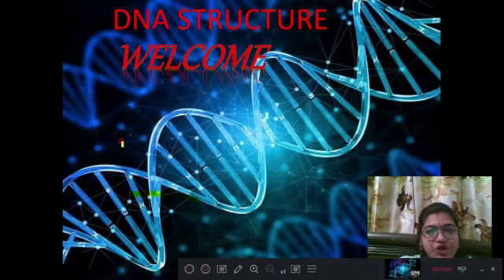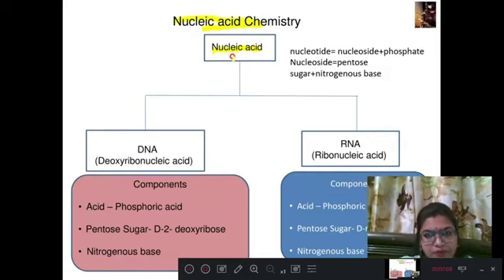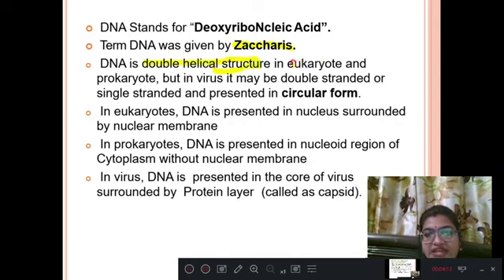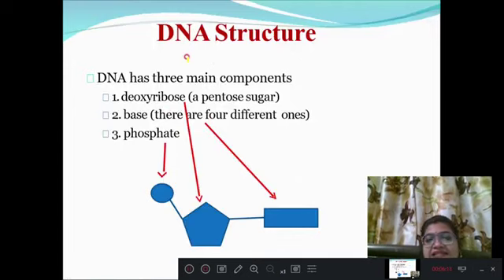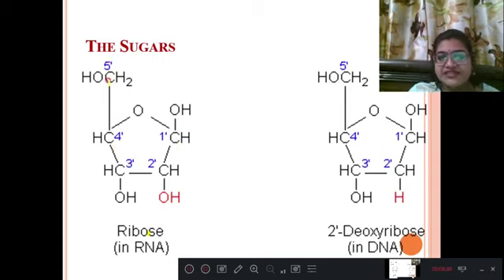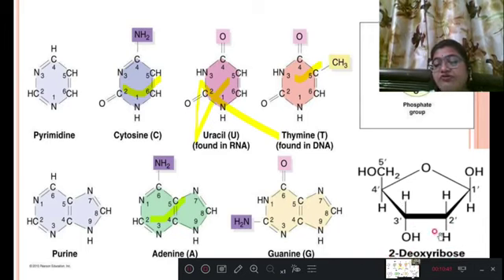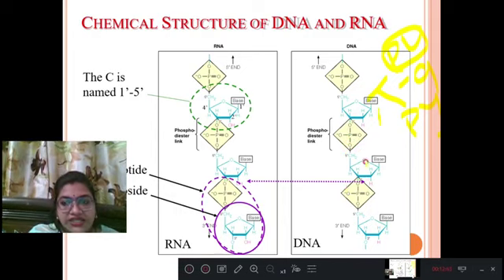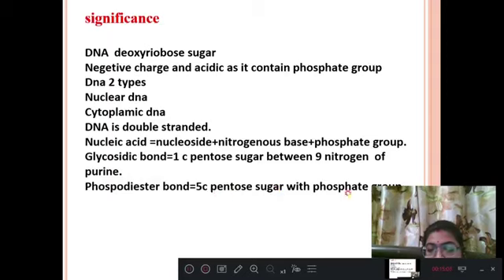👍 OAVS -2022 || TGT SCIENCE DEMO CLASS BY SIPRA MAM || MORE INFORMATION VISIT DESCRIPTION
OAVS -2022
 TGT SCIENCE